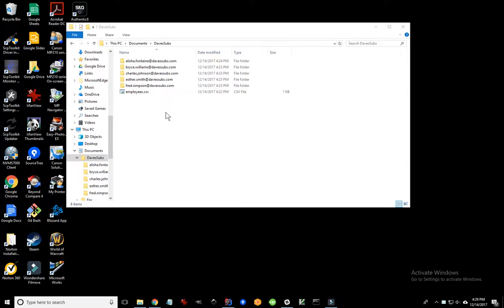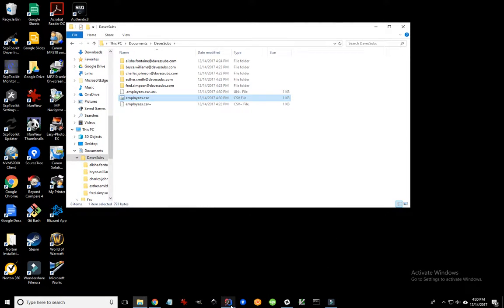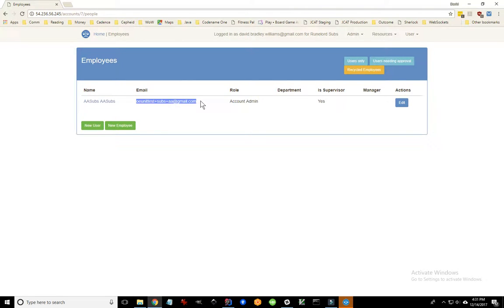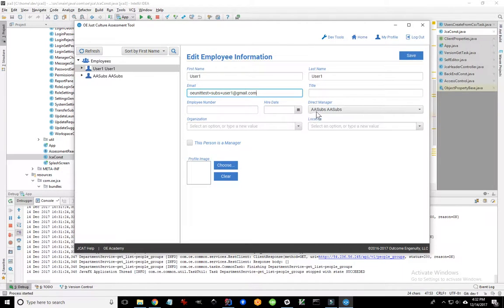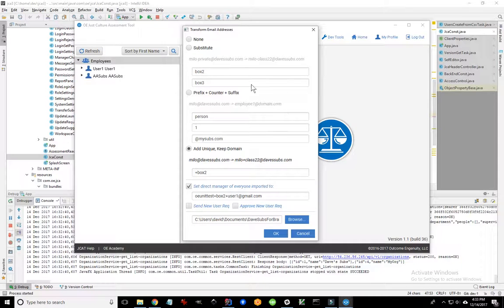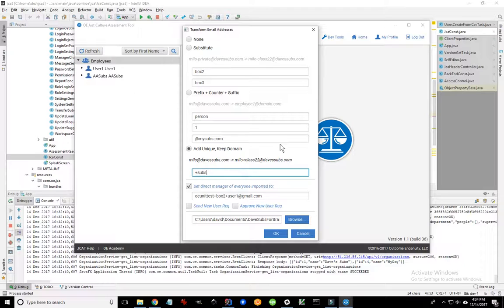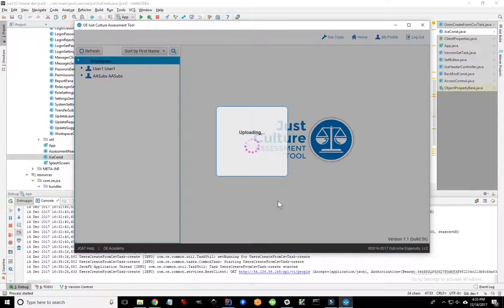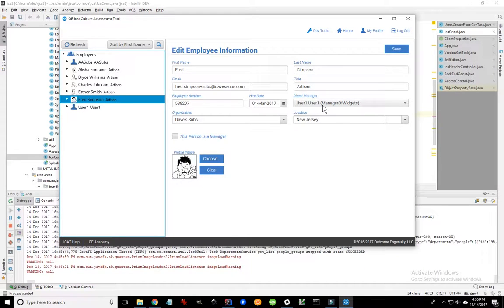Daves Subs Import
How to import sample data using JCAT developer tools.